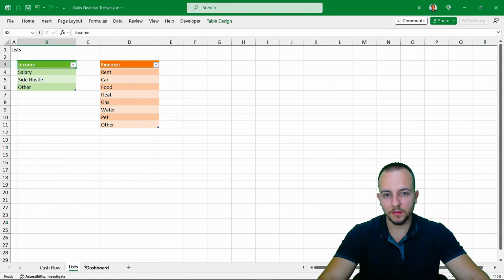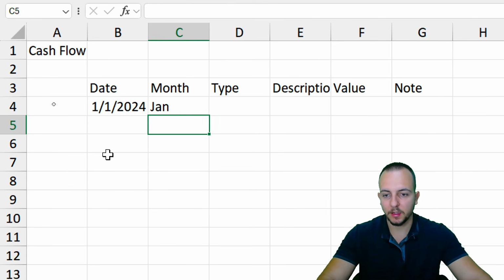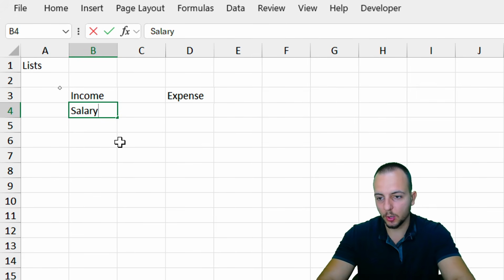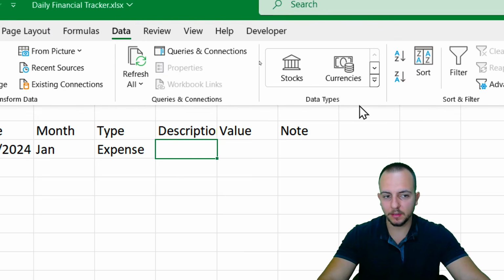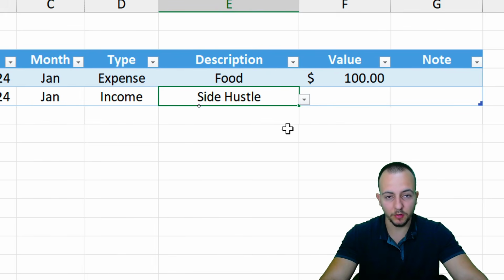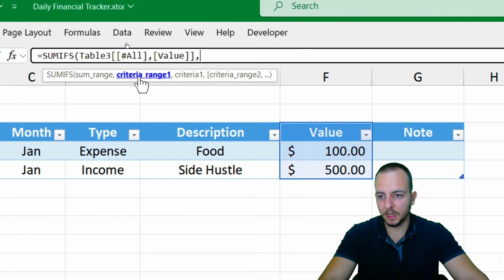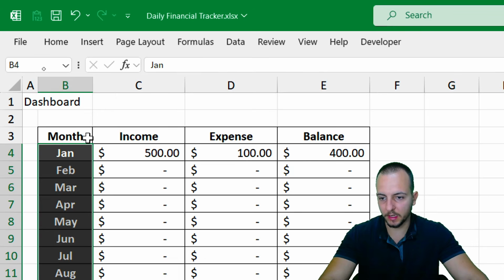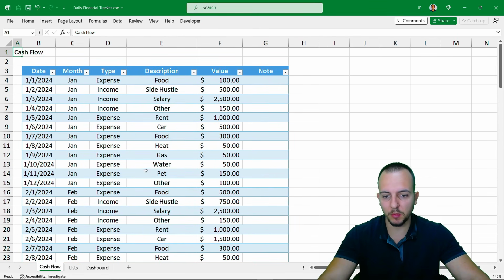How to Make a Financial Excel Tracker | Budget Template | Income and Expense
In this Excel free tutorial video, we gonna se how to quickly and easily create your own monthly budget planner in Excel. How to create a Financial tracker in Excel with income and expense and a Excel Dashboard.

I wanted to create a Monthly Budget Spreadsheet that included my Income, my Fixed Expenses, my Variable Expenses, my Bills etc.

All this informations I'm gonna use inside the same tab in Excel.

Learn how to start a monthly budget with the Excel Personal Monthly Budget template, including projected and actual income and costs, can be a useful skill.

We gonna use 3 Excel functions in this Excel tutorial. Sum formula, sumif formula, and text function.

The Sum function in the Excel is also used in this tutorial to add up values, to make an addition.

The sumif function can add up values based on a criteria such as month and type, other any other condition. Addition with criteria.

And the text function can change the format of a text. We can use it to extract the month from a date, to get the return only of the month from a specific date.

The Excel Dashboard help us to visualize the date and also to summarize the data.